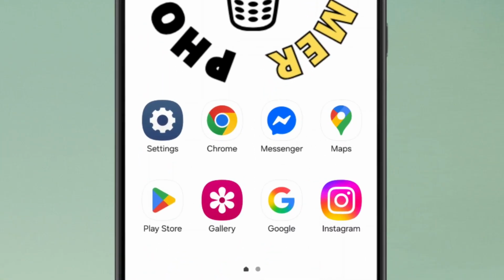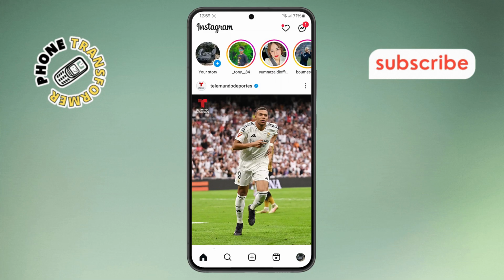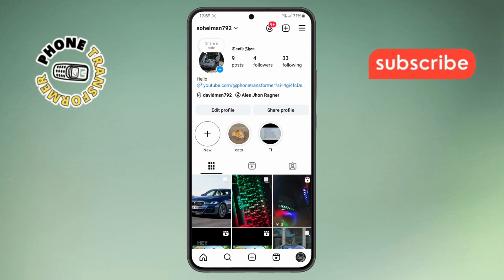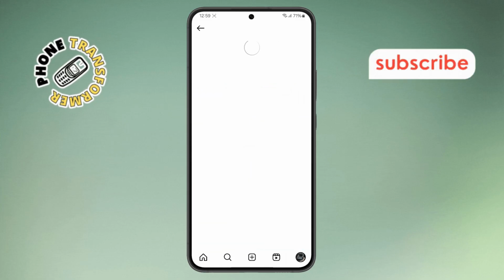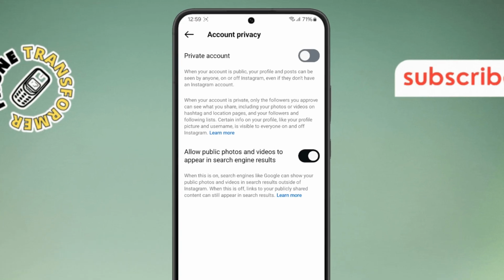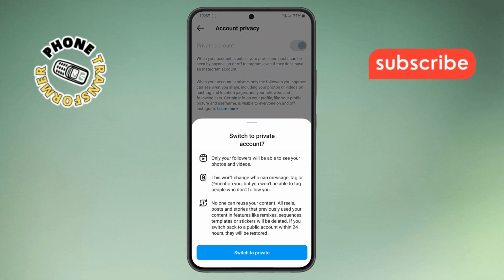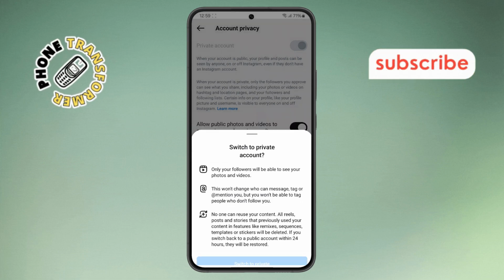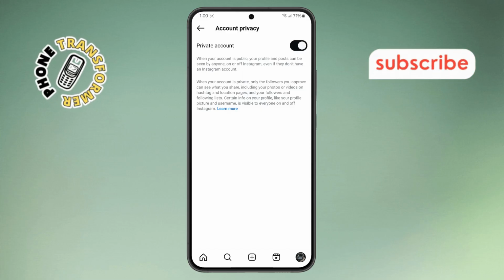How To Allow Only Followers to See Instagram Story - Quick Tutorial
How To Allow Only Followers to See Instagram Story

You just posted a story on Instagram, but suddenly realize you don’t want strangers or non-followers seeing it. Many users face this privacy issue and wonder how to control who can view their Instagram Stories. The good news is, Instagram provides a setting to fix this, and this video shows you exactly how.

You'll learn how to adjust your privacy settings, make stories visible only to followers, and manage your audience with ease. It’s a quick and simple process that gives you more control over your content.

* How to hide instagram story from non followers
* Instagram story privacy settings
* Limit instagram story views to followers
* Make story private on instagram
* Allow only followers to view story